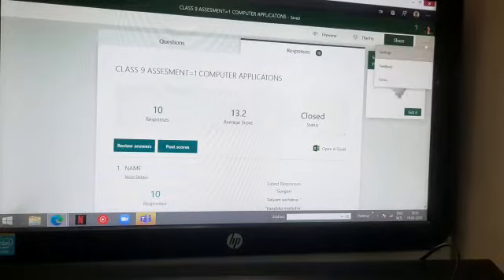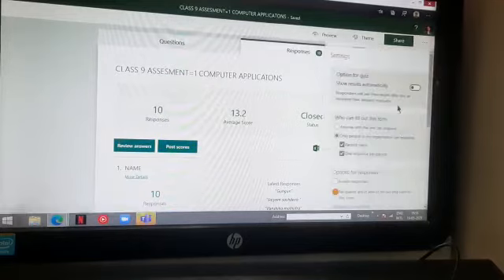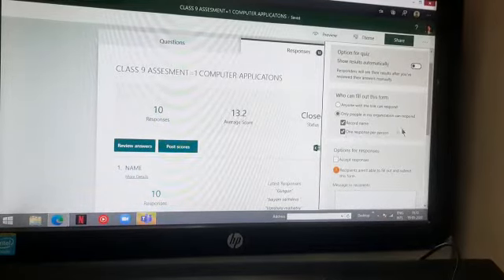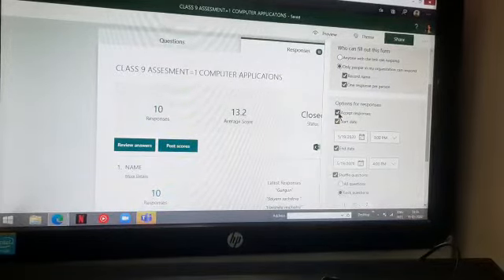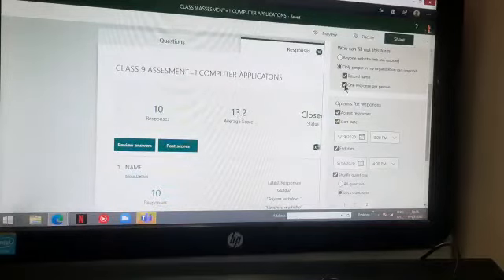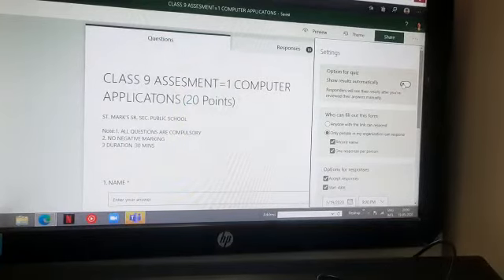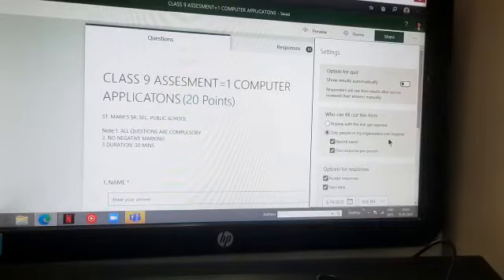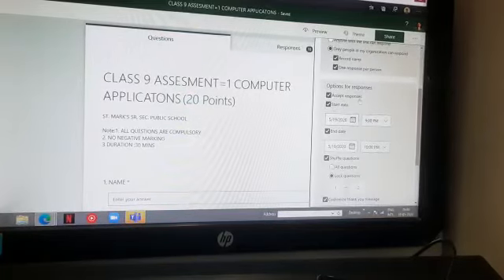How to post scores for students in MS Teams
Video from Vaishali  Lamba